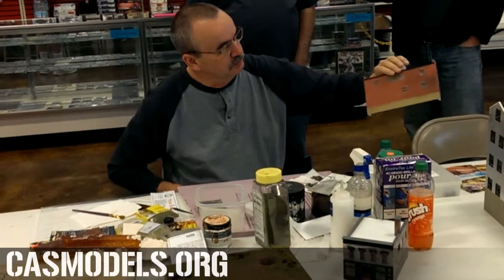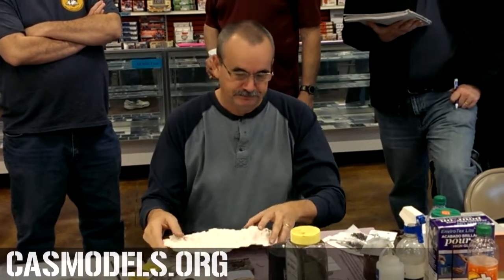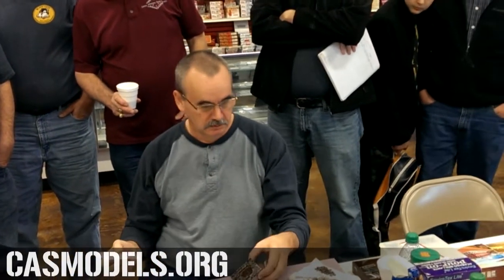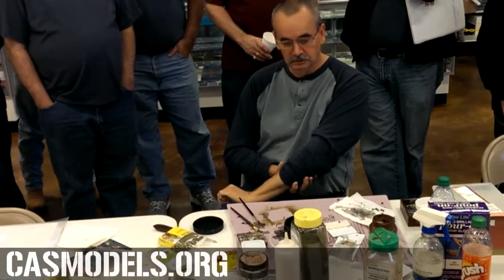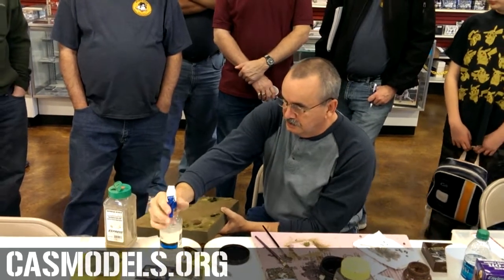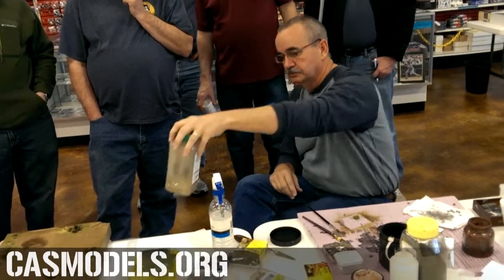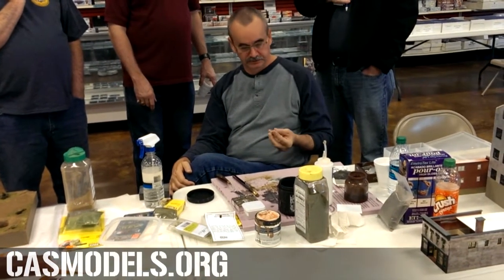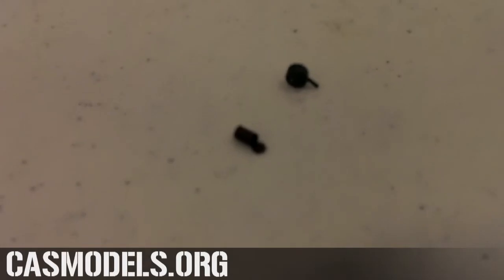Diorama Building Demo at CASM Meeting. (Central Arkansas Scale Modelers)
Matt D. shares his tips and techniques for building dioramas at the monthly meeting of the Central Arkansas Scale Modelers.